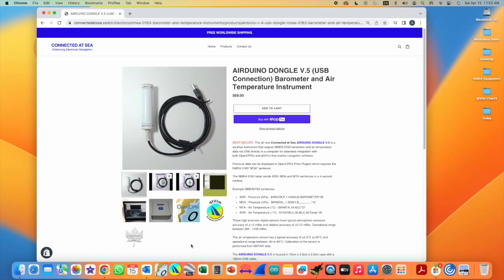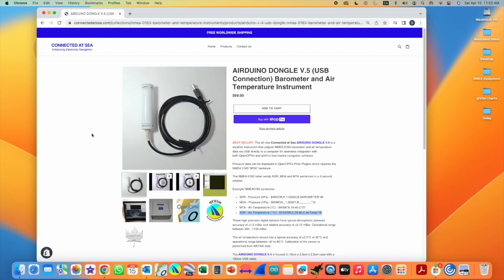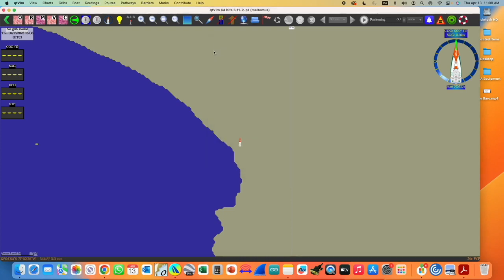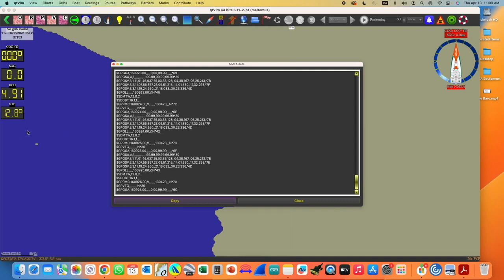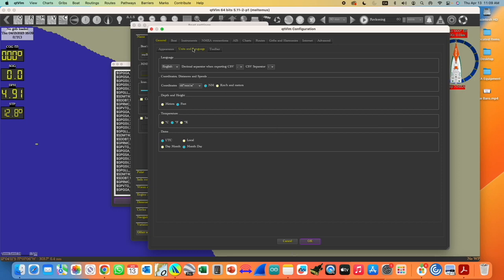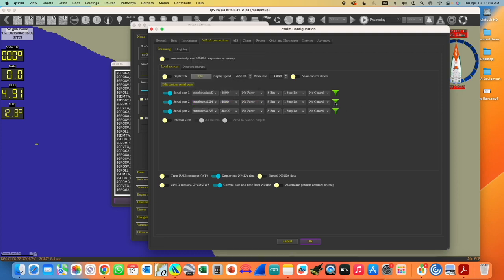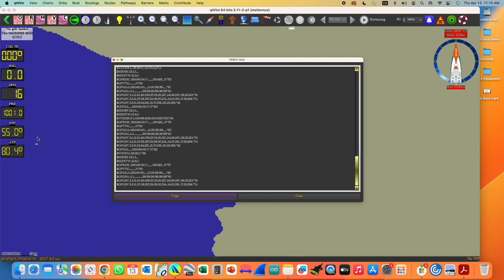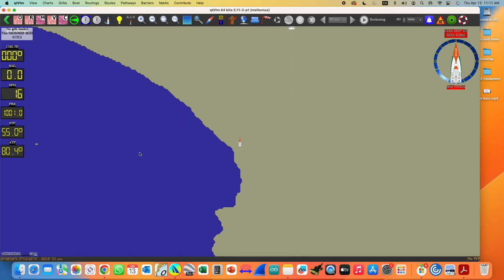Display Barometric Pressure and Temperature in qtVlm Navigation and Weather Routing software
Step by step instructions to display barometric pressure and temperature in qtVlm Navigation and Weather Routing software using a Connected at Sea barometer.